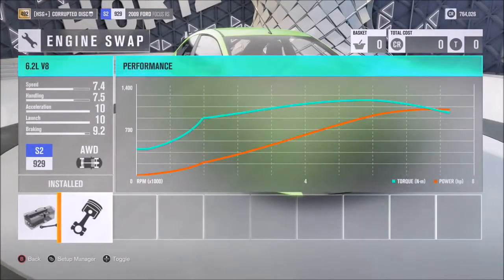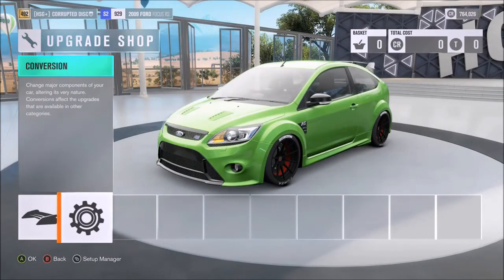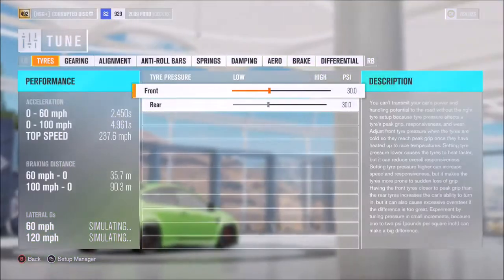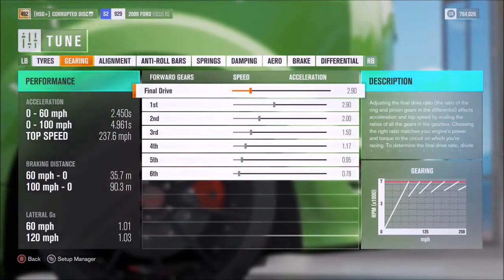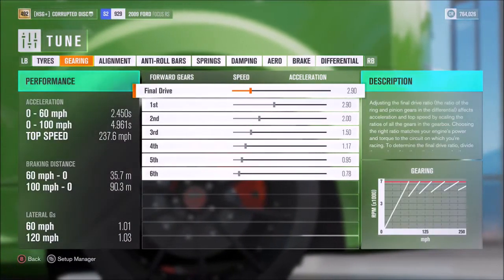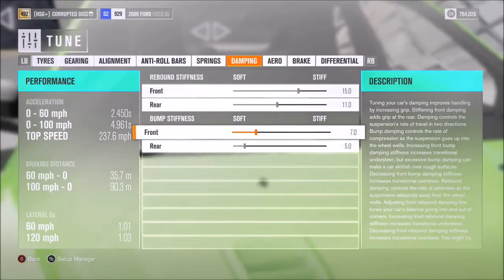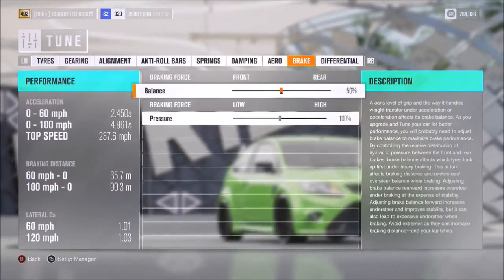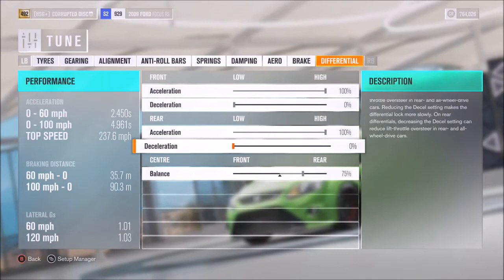Forza Horizon 3 : 240+ MPH [2009] Ford Focus RS Build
Another extreme speed build for Forza Horizon 3, this time for the badass 2009 Ford Focus RS...

Vine : Hammer Studios Gaming
Personal FB : mike.hamer.311
FightMe App : Hammer Studios Gaming
Google+ : Hammer Studios Gaming
PSN : CORRUPTED_DISC
XBL : CORRUPTED DISC
GTPlanet : CORRUPTEDDISC